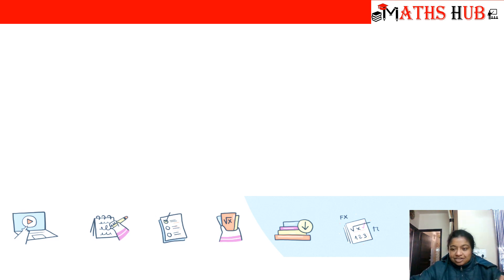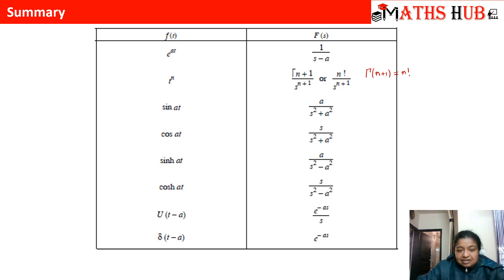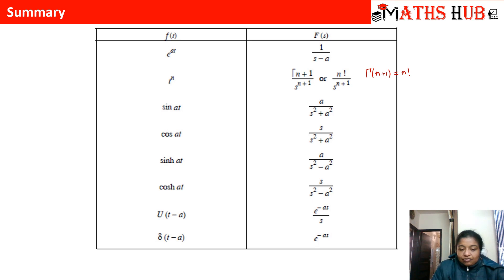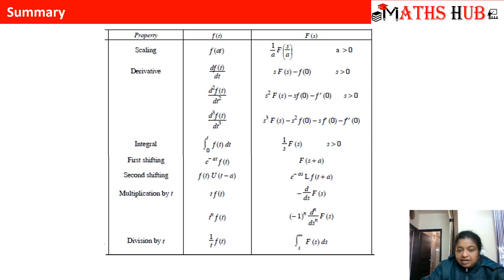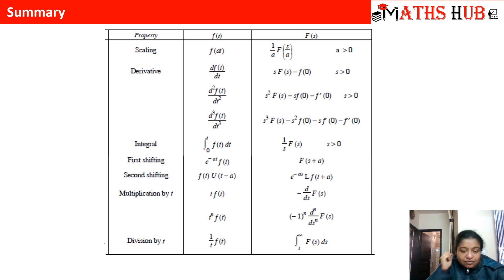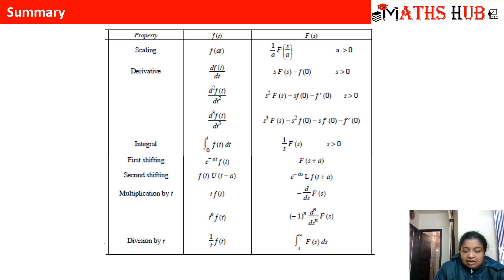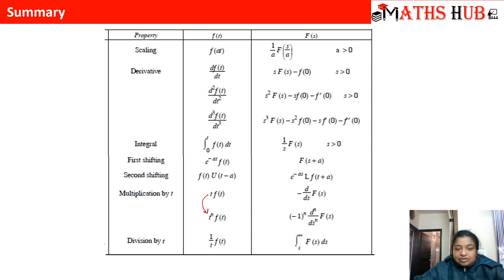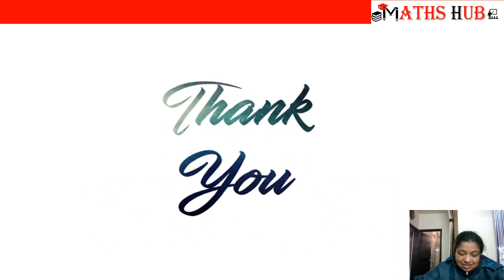Recapitulation of Laplace Transform Formulas (Laplace Transforms Part-14)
This video will recapitulate all Laplace transform formulas.